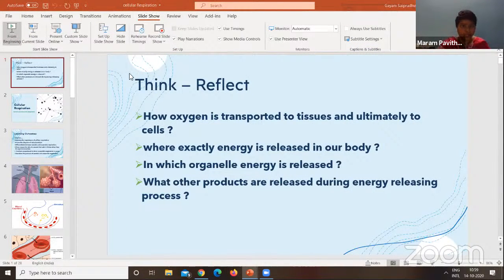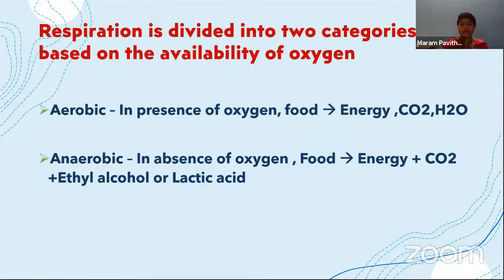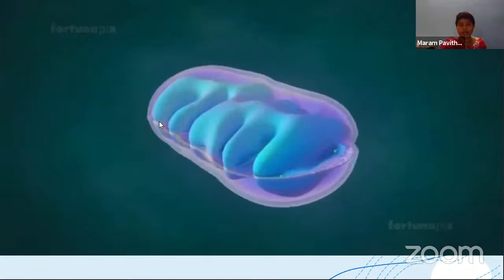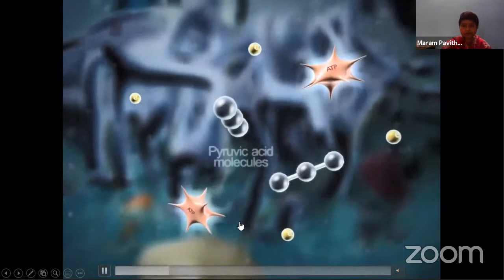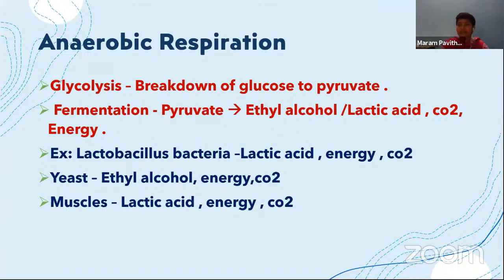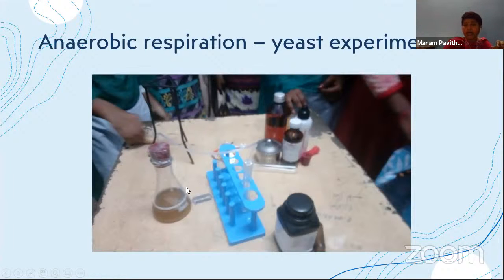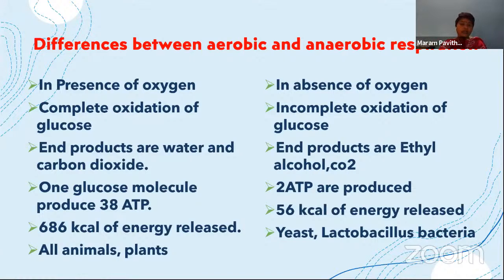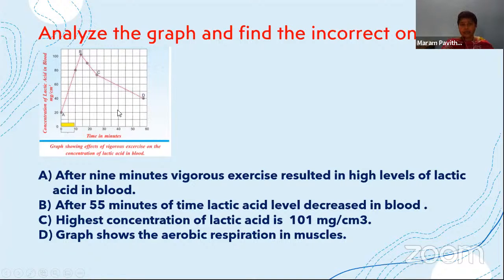cellular respiration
EM BIOLIGICAL SCIENCE ONLINE CLASS FOR SSC STUDENTS,You will learn about aerobic and  anaerobic respiration  in this lesson